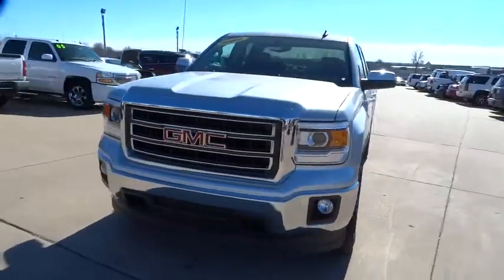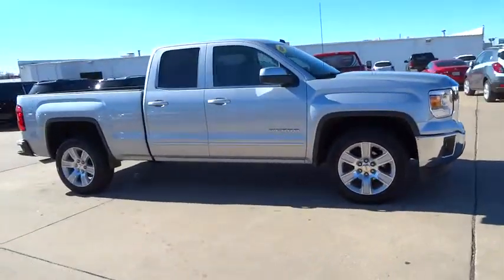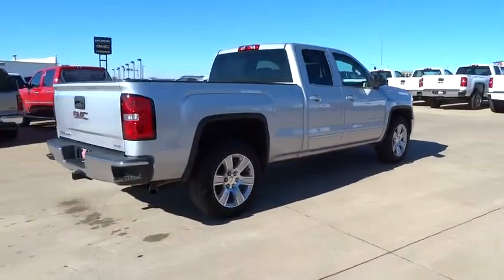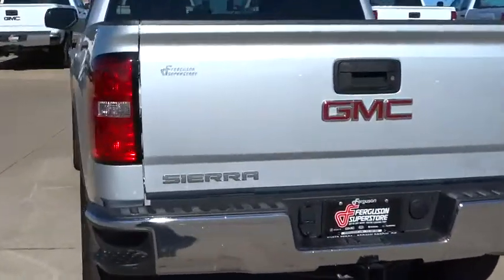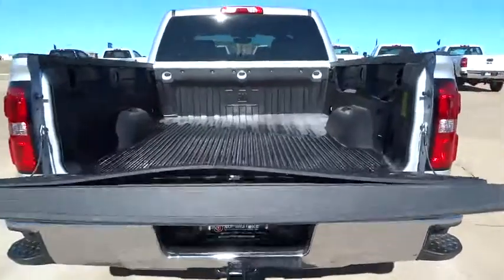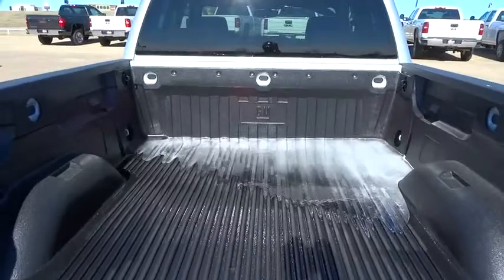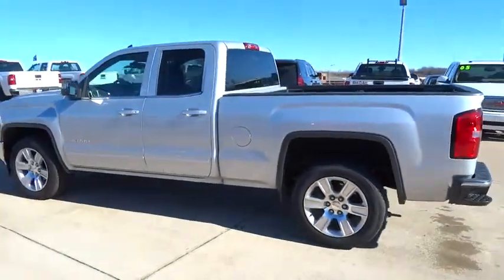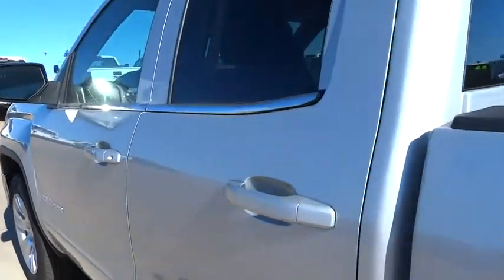2014 GMC Sierra 1500 Tulsa, Broken Arrow, Owasso, Bixby, Green Country, OK G4453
2014 GMC Sierra 1500
2014 GMC Sierra 1500 SLE - Stock#: G4453 - VIN#: 1GTR1UEH5EZ359096

Ferguson Superstore
1601 N Elm Place

Price includes: $2,000 - General Motors Bonus Cash Program. Exp. 02/02, $1,750 - General Motors Consumer Cash Program. Exp. 02/02, $1,000 - GM Loyalty Private Offer. Exp. 03/02